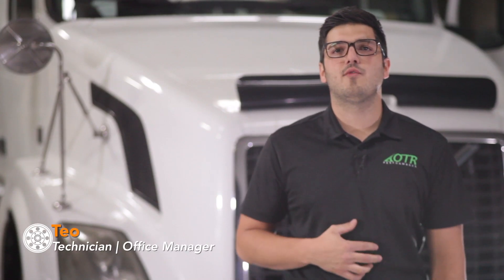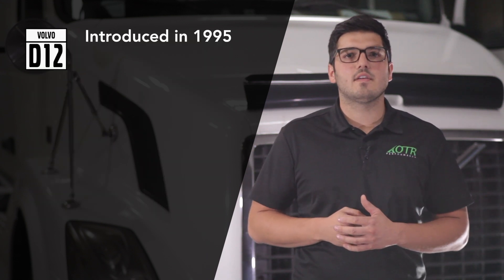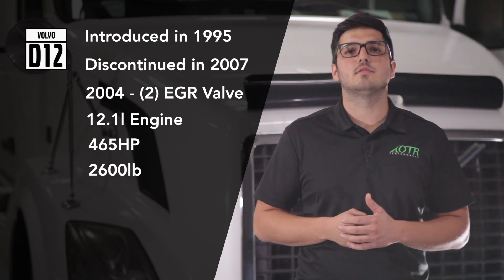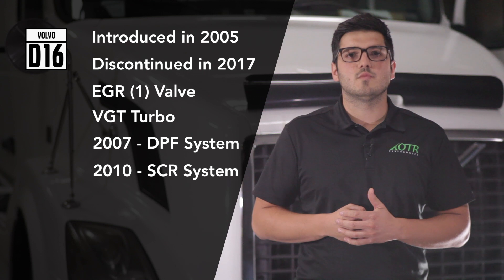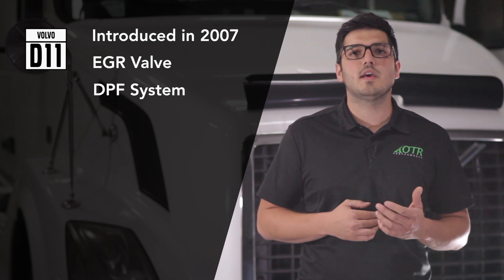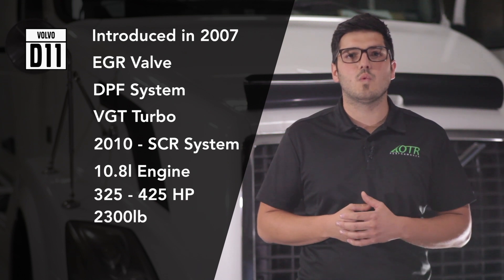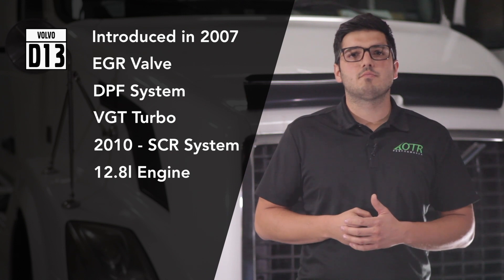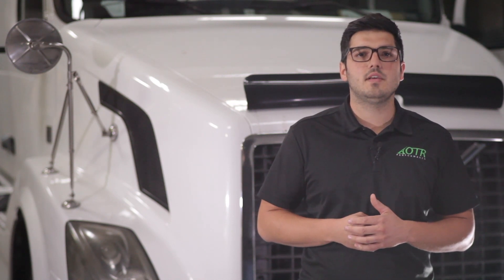Differences Between Volvo Truck Engines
Trucking Source | The Different Volvo Engines EP.1. | Since 1995 to today, Volvo has developed some of the best engines in the industry. In this video Teo breifly explains the history and the specs of each engine.

OTR Performance brings you the most reliable solutions for your truck. Servicing customers in the U.S. and Canada we stand by exceptional customer support, unbeatable performance solutions and trustworthy technicians. Like Teo!